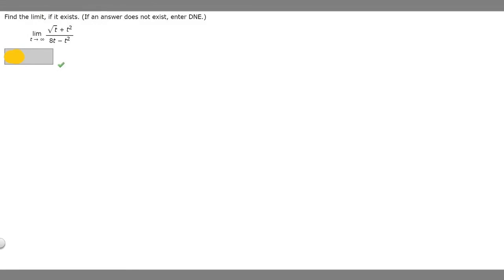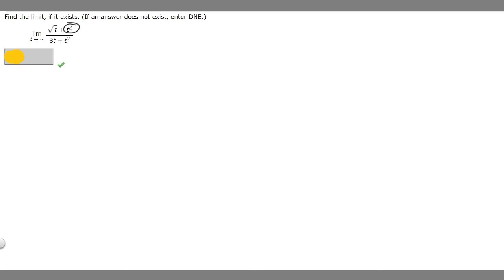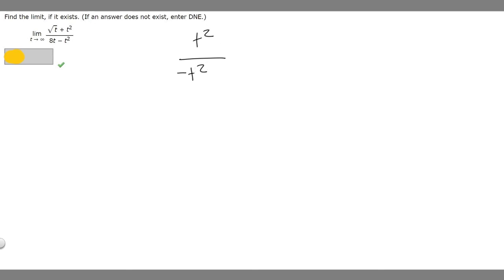Find the limit, if it exists. (If an answer does not exist, enter DNE.)lim t → ∞ t + t28t − t2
Find the limit, if it exists. (If an answer does not exist, enter DNE.)
lim
t → ∞

t
 + t2
8t − t2 .